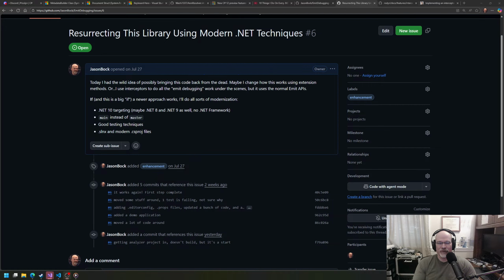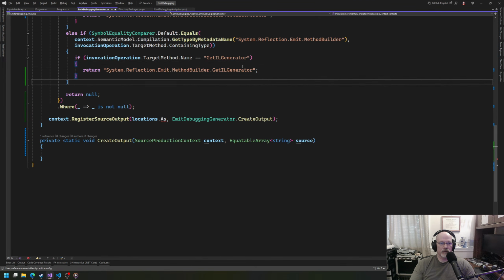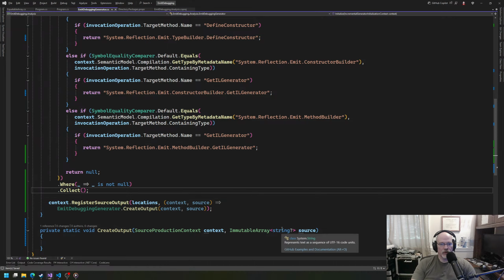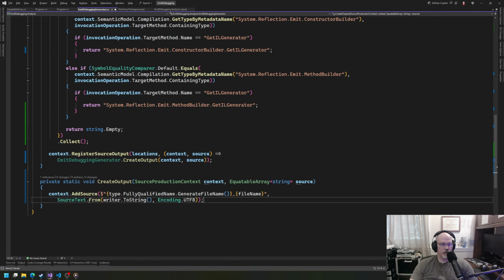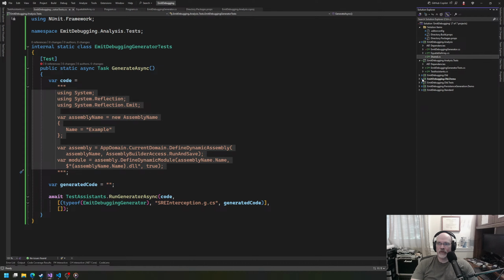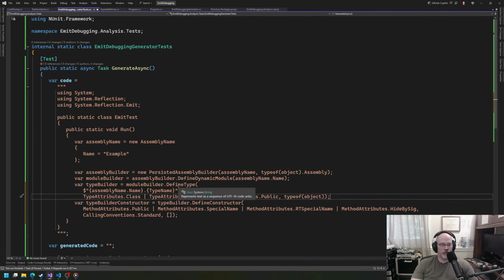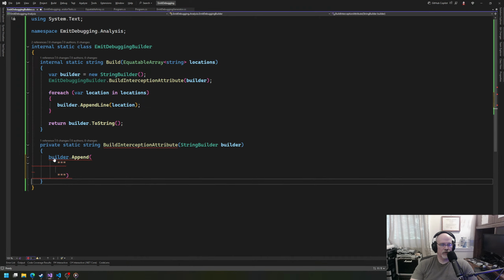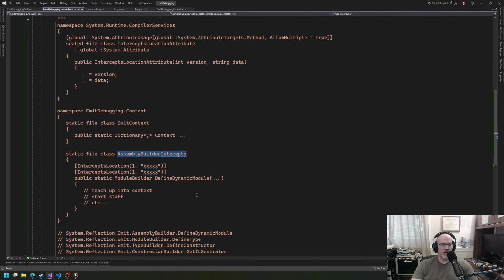Random.Code() - Resurrecting EmitDebugging Using Interceptors, Part 2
Let's continue building an interceptor to automatically add debugging for emitted code.